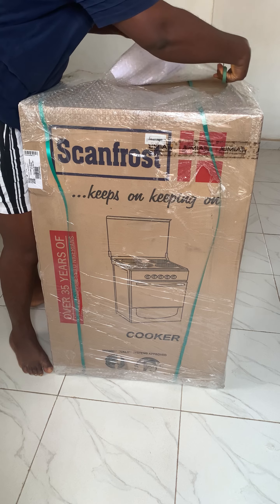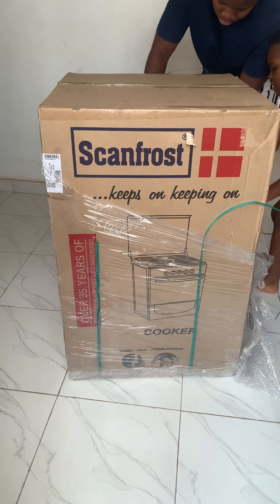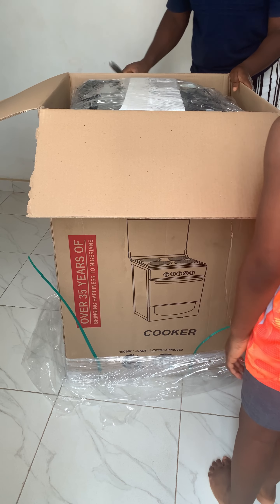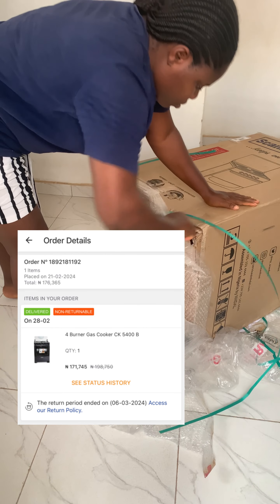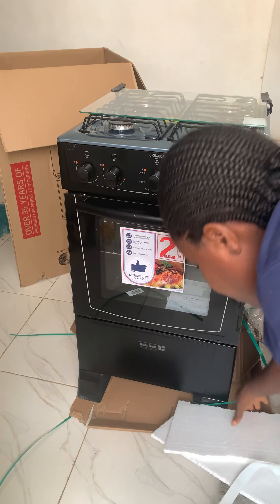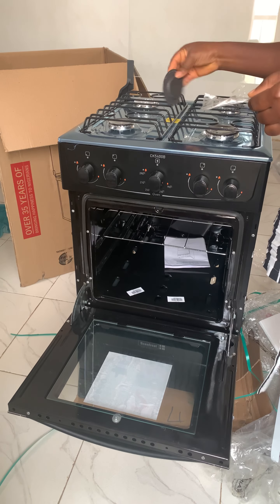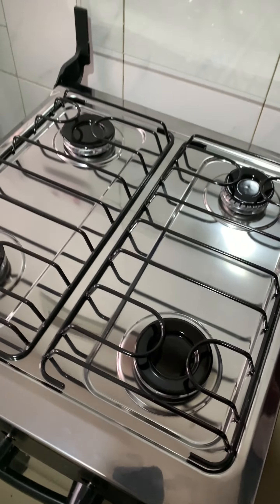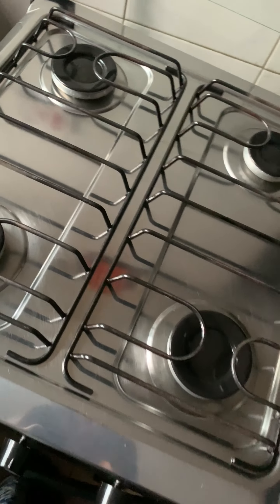Unbox My New Gas Cooker With Me / What I Ordered VS What I got😌